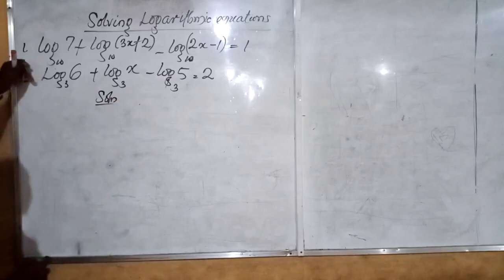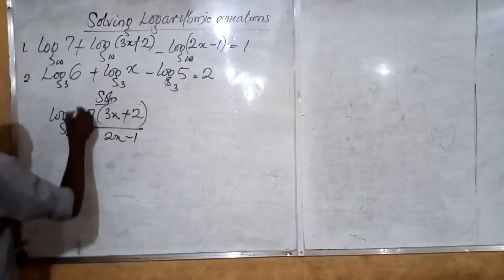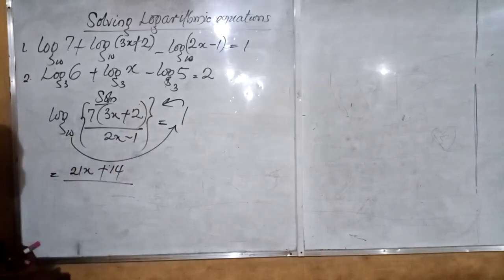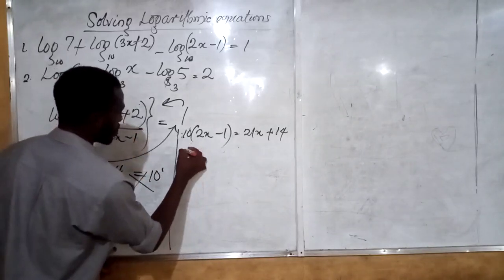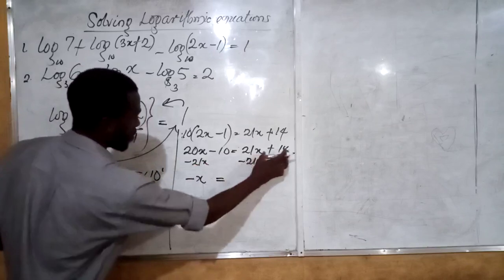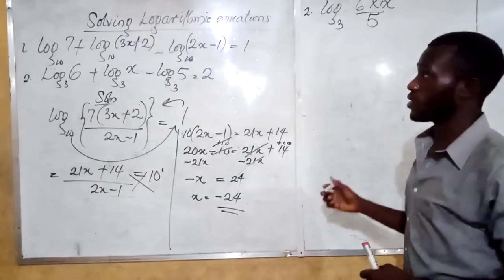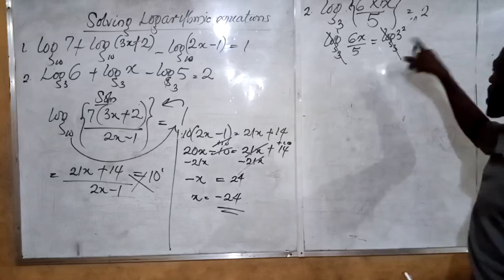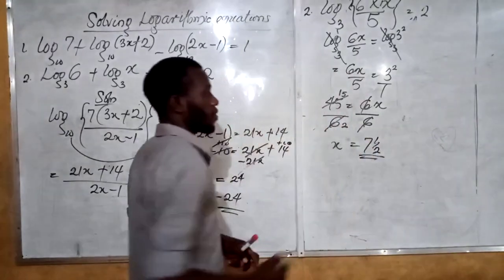How to solve logarithmic equations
Title: "Mastering Logarithmic Equations: Step-by-Step Guide"

Description:
Unlock the mysteries of logarithmic equations with our comprehensive tutorial! In this video, we break down the process of solving logarithmic equations into clear, manageable steps. From understanding logarithmic properties to applying inverse operations, we cover everything you need to know to tackle any logarithmic equation with confidence.

Whether you're a student struggling with logarithms or someone looking to refresh your skills, this tutorial is your ultimate guide. We provide examples of various difficulty levels, ensuring that you grasp the concepts at your own pace. With our expert guidance, you'll gain the skills to solve logarithmic equations effortlessly.

Don't let logarithmic equations intimidate you anymore—watch our video and become a master of logarithms today! Let's conquer logarithmic equations together!